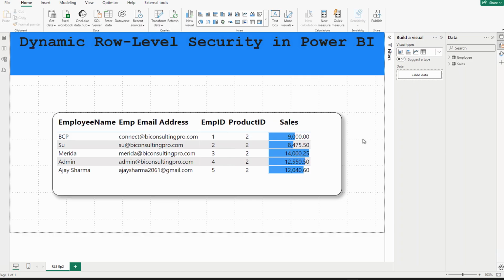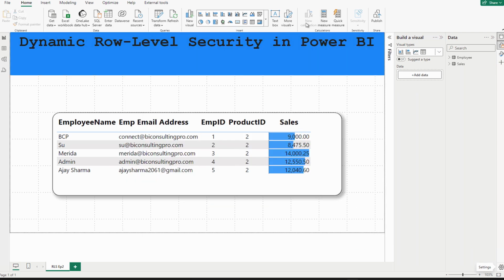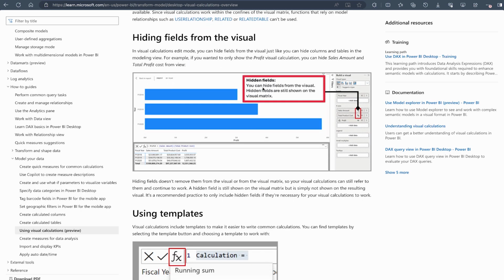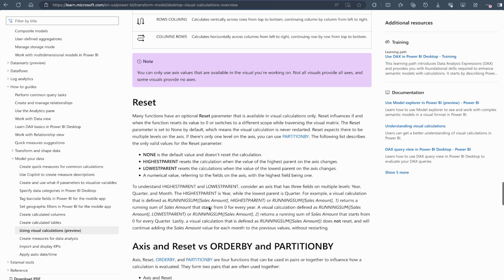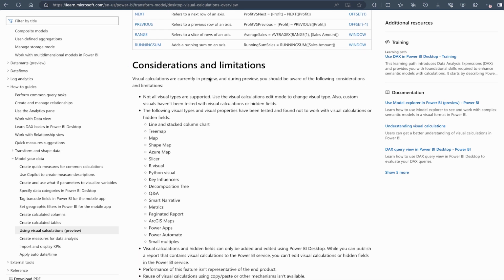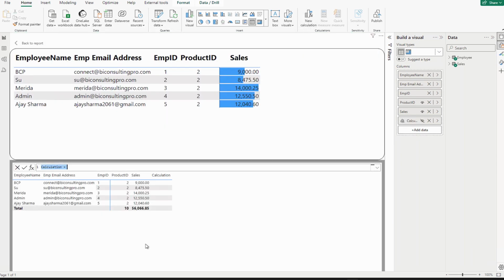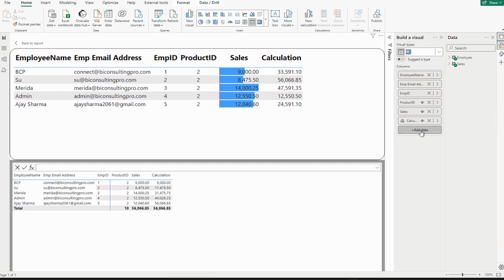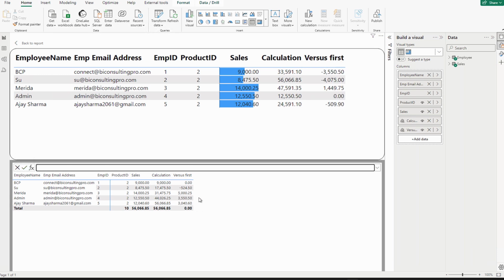How to Perform Visual Calculations in Power BI? | Introducing Visual Calculation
How to perform visual Calculations in Power BI? | Introducing Visual Calculations
Links: